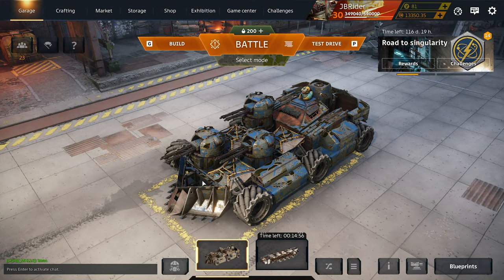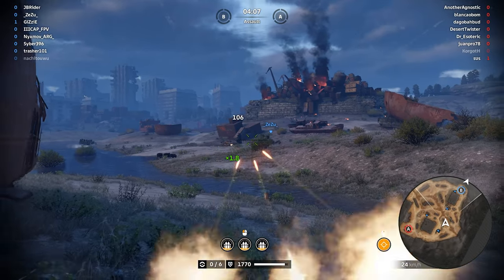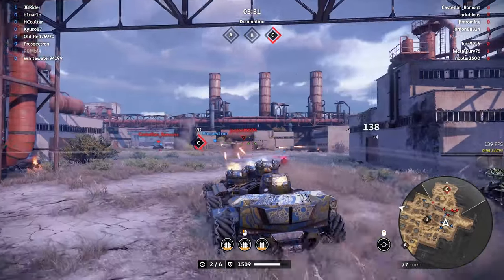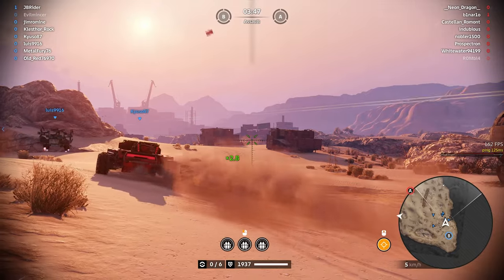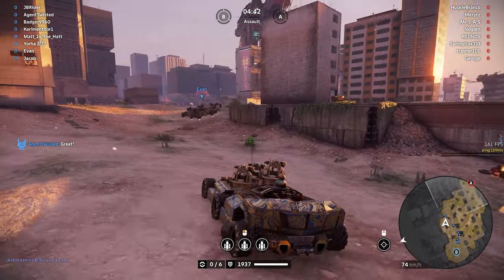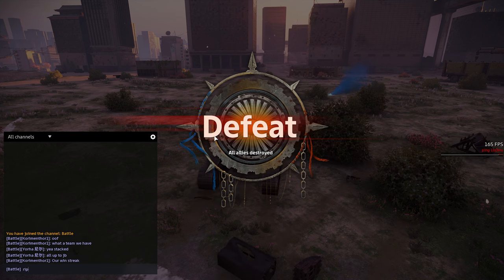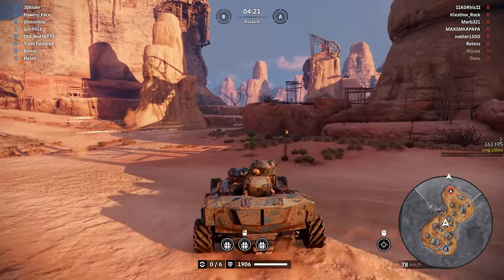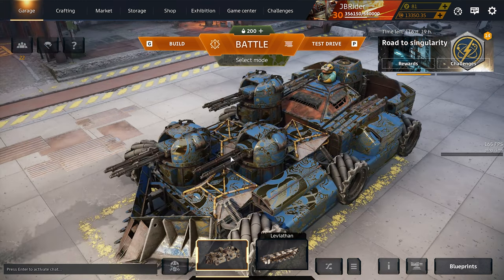Did she get nerfed?? • Loving the Unloved • WHIRL Autocannon • Crossout 2.6.10